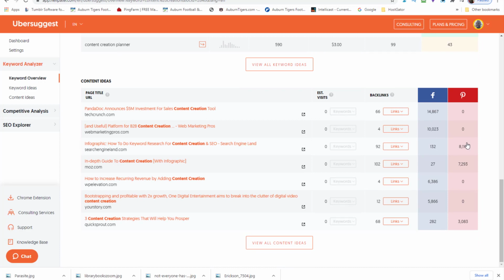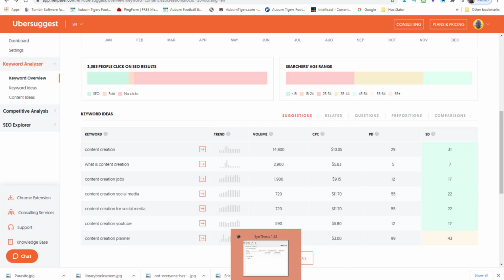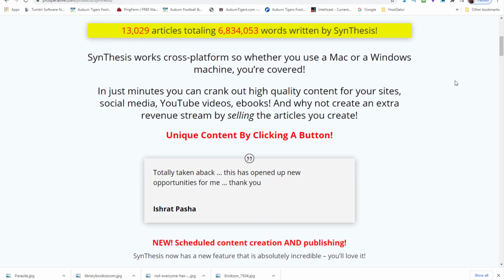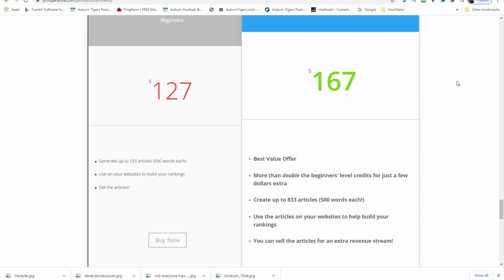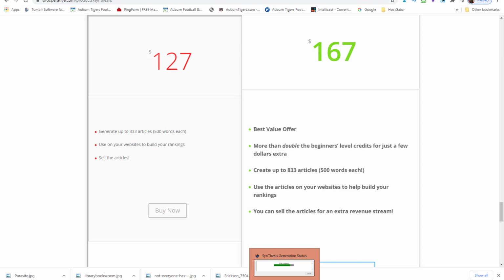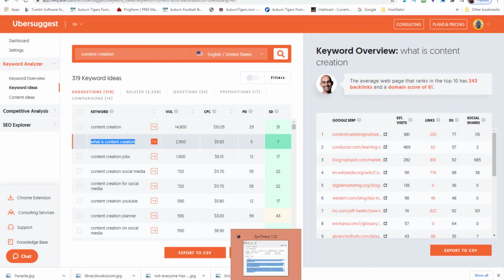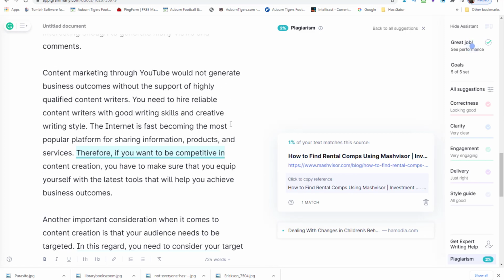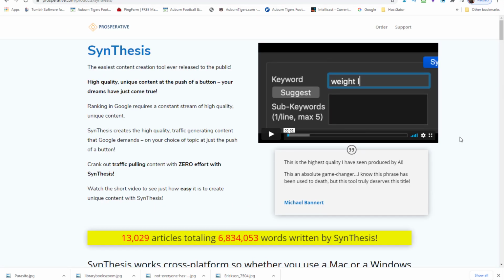3 Content Creation Strategies For Pinterest Marketing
3 Content Creation Strategies For Pinterest Marketing - Pinterest Marketing Strategy Top Video

In order to learn about 3 Content Creation Strategies for Pinterest Marketing, you must

This video is about 3 Content Creation Strategies for Pinterest Marketing

information but also try to cover the following subject:
-Pinterest marketing strategy
-trying out Pinterest marketing strategies
-Pinterest strategy for blog

So you would like to know more about 3 Content Creation Strategies for Pinterest

Marketing, I did too, and here's the video I made.

3 Content Creation Strategies for Pinterest Marketing interested me so I did some
research and uploaded this to YT

If you wish to learn even more regarding Pinterest marketing strategy I advise you

Now that you have actually watched our YT vid regarding 3 Content Creation

Strategies for Pinterest Marketing has it helped?
Please share on Twitter the vid to assist your friends searching for Pinterest

a marketing strategy or trying out Pinterest marketing strategies :)